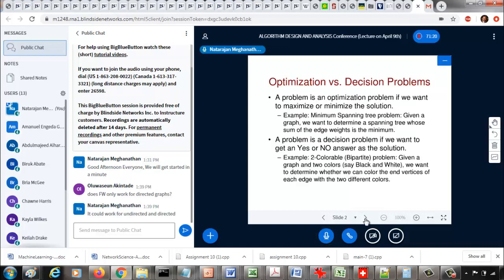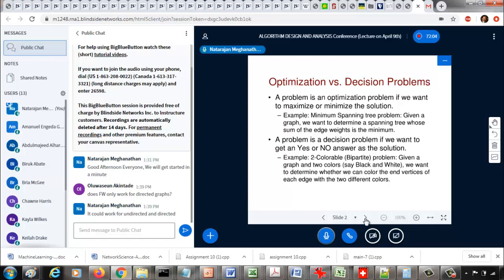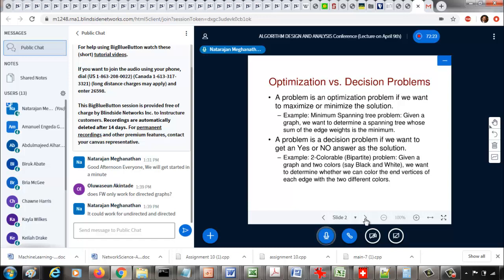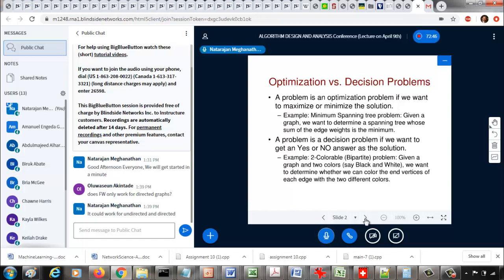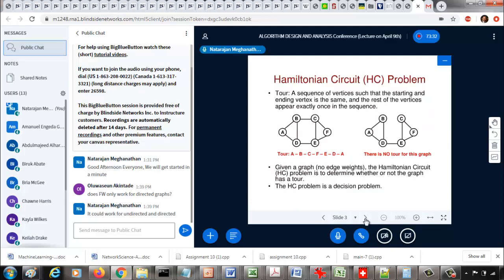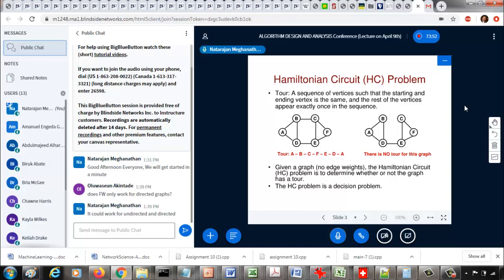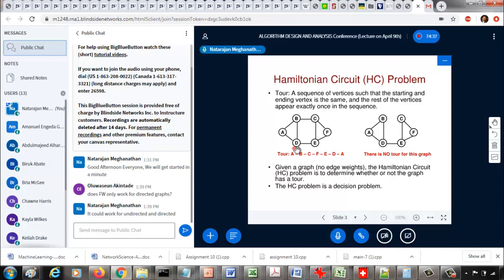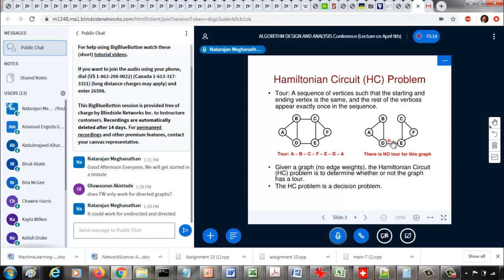Optimization and Decision Problems